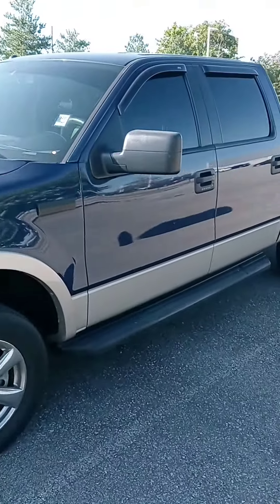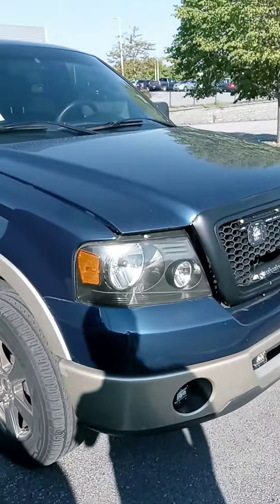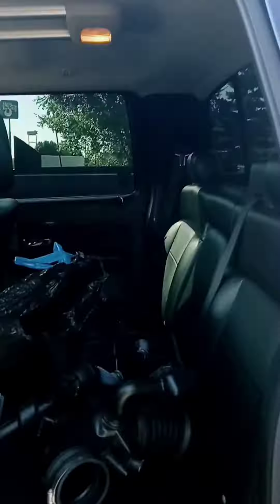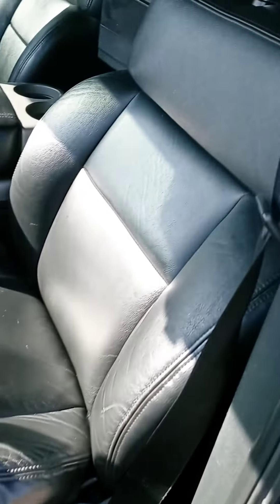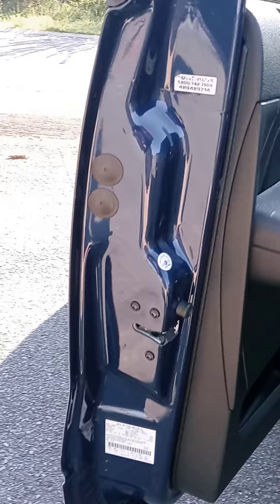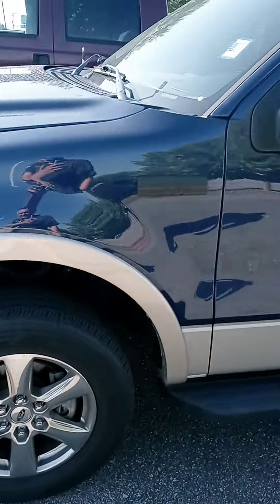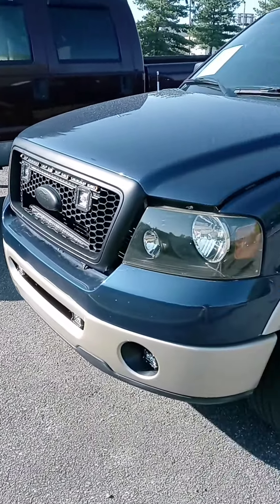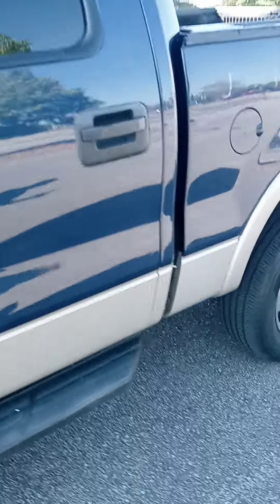Mr. Marsh, here's a look at that '08 F150 at Victory Nissan